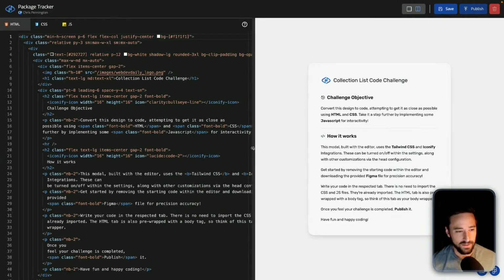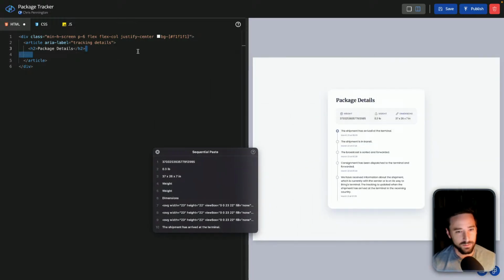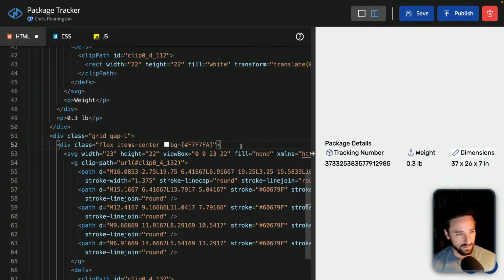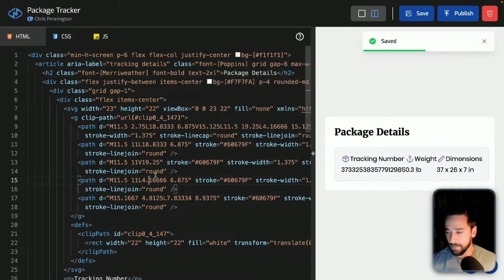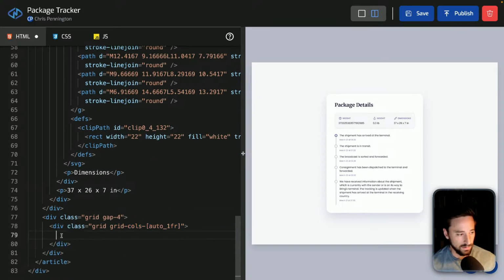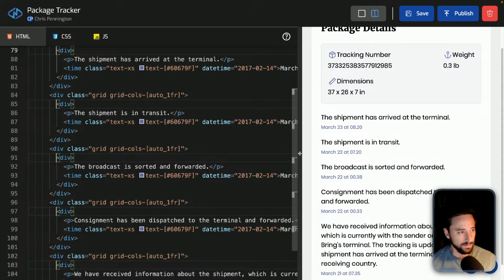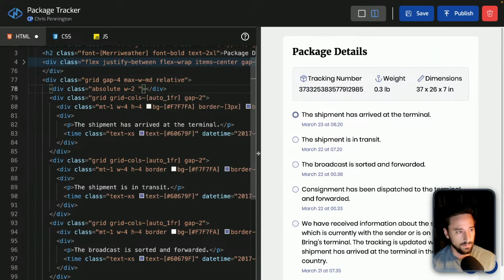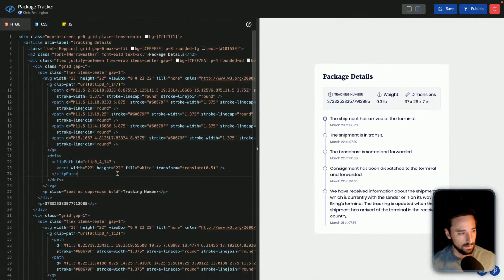Live Code: WebDevDaily Tracking App (HTML, CSS, JavaScript)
🔗 Key Links: 🔗